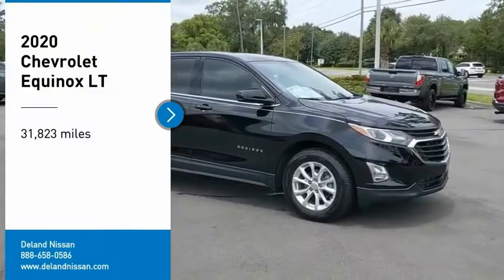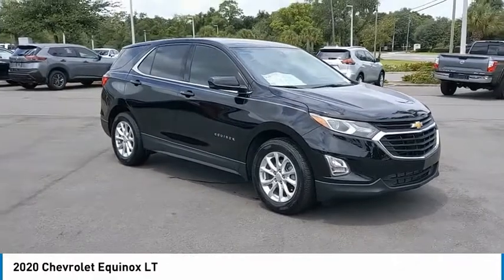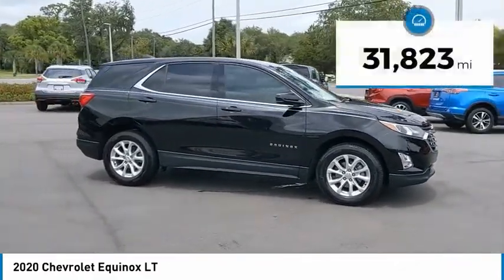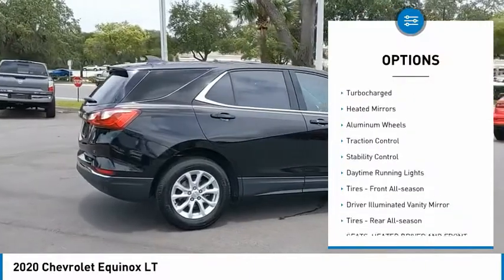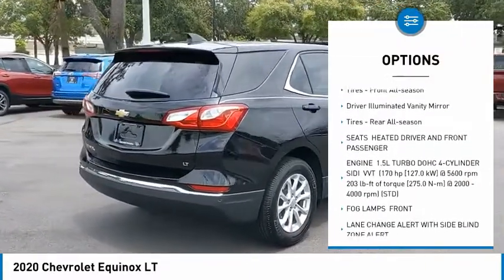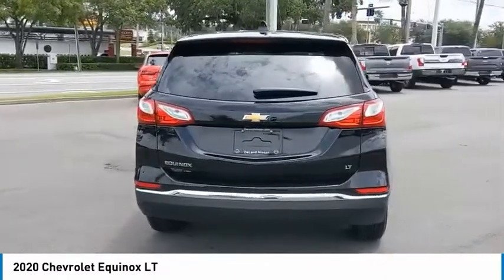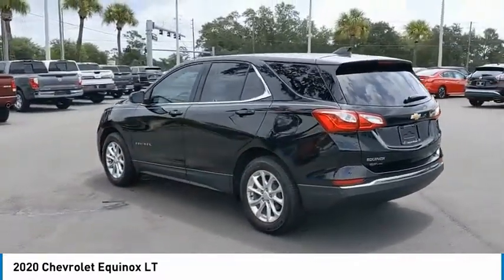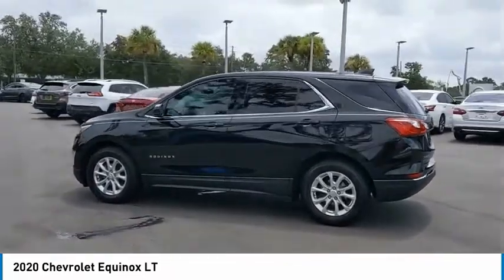2020 Chevrolet Equinox DeLand Nissan N524243B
Financing

Payment Calculator

Service Appointment

Deland Nissan
2600 S. Woodland Blvd.

2020 Chevrolet Equinox LT 1LT **ONE OWNER, **FRESH LOCAL TRADE-IN, **NON SMOKER, **APPLE CAR PLAY, **ANDROID AUTO, **BACK-UP CAMERA, **PREMIUM WHEELS, **XM RADIO, **REMOTE KEYLESS ENTRY w/PANIC ALARM, **BLUETOOTH, **ILLUMINATED ENTRY, **POWER MIRRORS, **POWER SEAT, **DUAL A/C, **STEERING WHEEL MOUNTED AUDIO CONTROLS, Equinox LT 1LT, 4D Sport Utility, Jet Black Cloth.CARFAX One-Owner. Clean CARFAX. Priced below KBB Fair Purchase Price!26/31 City/Highway MPGAwards:* 2020 IIHS Top Safety Pick with specific headlightsAt DeLand Nissan we offer Market Based Pricing so please call to check on the availability of this vehicle. We'll buy your vehicle, even if you don't buy our. We are committed to getting you financed and have rates great available. We carry all makes and models and have vehicles in all different colors, Black, Red, White, Blue, Tan, Green, Yellow, Burgundy, Silver and Charcoal. We also carry Acura, Audi, BMW, Buick, Cadillac, Chevrolet, Chrysler, Dodge, Fiat, Ford, GMC, Honda, Hyundai, INFINITI, Jaguar, Jeep, Kia, Land Rover, Lexus, Lincoln, Maserati, Mazda, Mercedes-Benz, Mini, Porsche, RAM, Scion, Subaru, Tesla, Toyota, Volkswagen, and Volvo's.